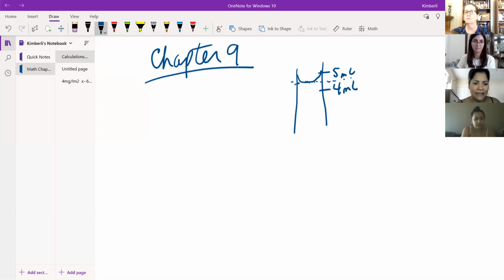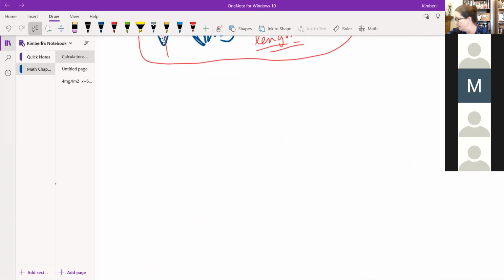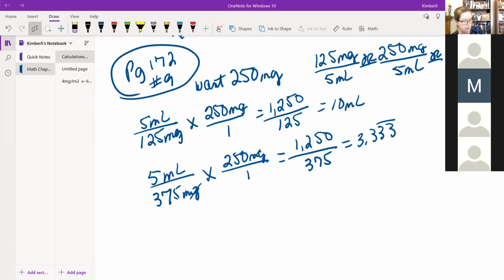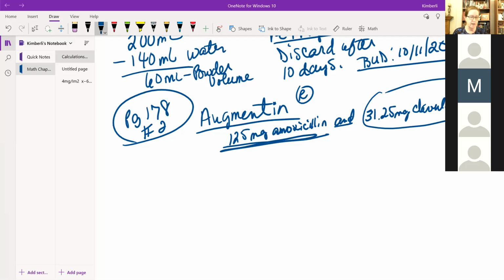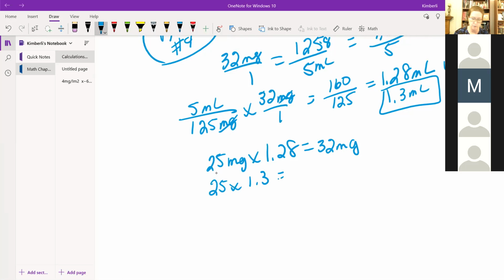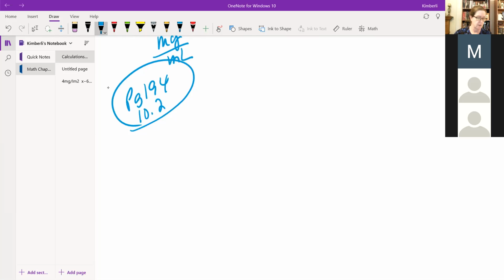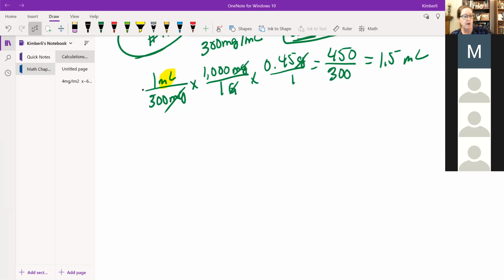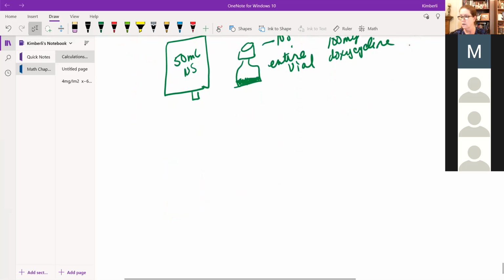Calculations Ch 9 and 10 10012020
Chapters 9 and 10, calculations of liquid doses.